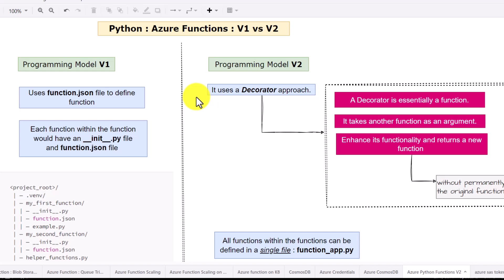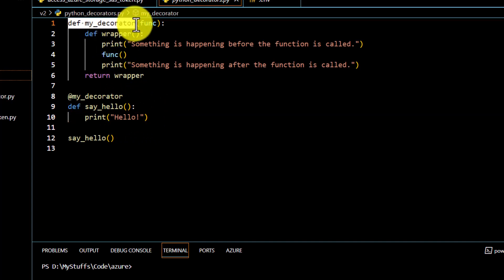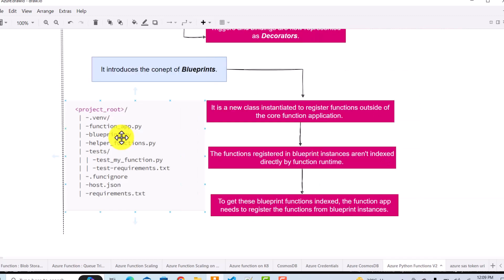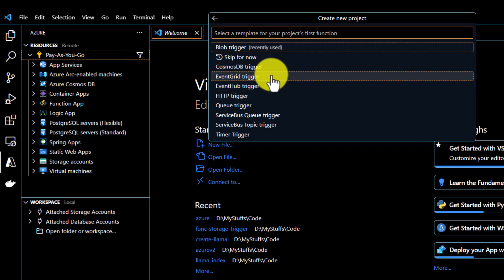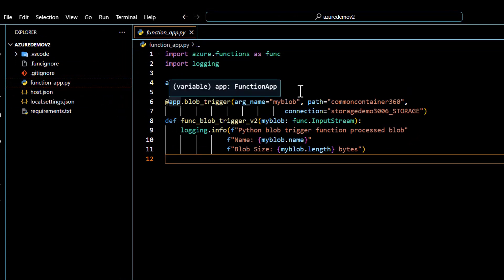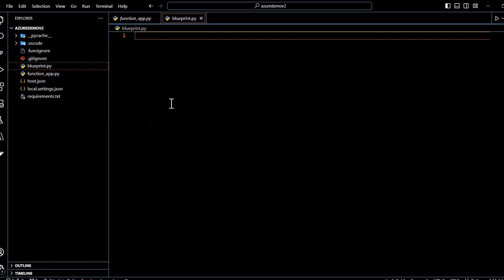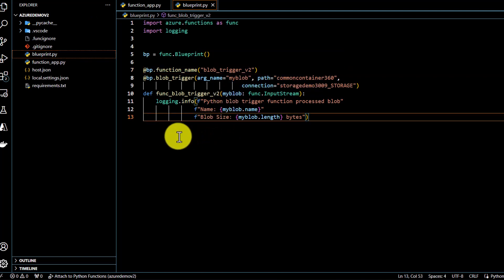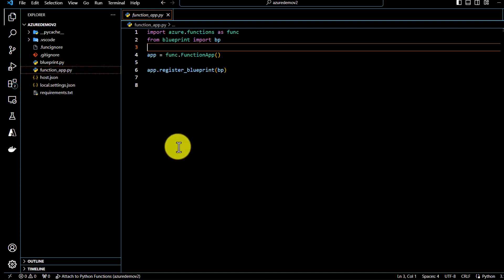08. Azure using Python SDK : Develop Azure Function Using Programming Model V2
In this video, we will cover how to develop Azure Function using Programming model V2. We would also go over what's the difference
between Azure function programming model V1 and V2 and why V2 model
is being preferred over V1 model.

Chapters :
0:00 Azure Functions : Programming model V1 vs V2
0:13 Azure Function V1 overview
1:26 Azure Function V2 : What's new in it ?
1:55 Decorator : A sample code
6:00 Developing Azure Function V2
11:00 Create and use Blueprint
13:25 How to use Blueprint to define multiple Functions

How to create Blob Trigger Function using Programming model V1
and Deploy on Azure ?